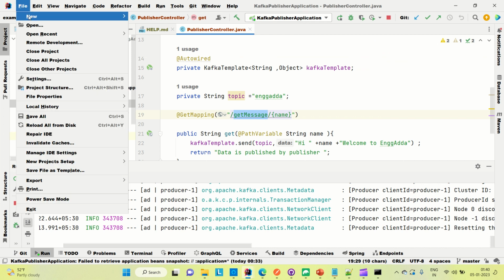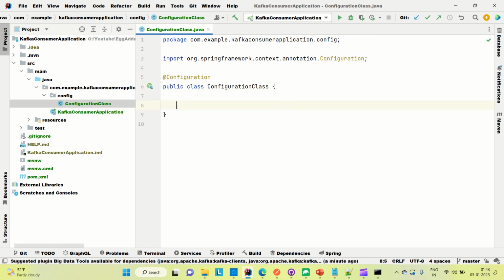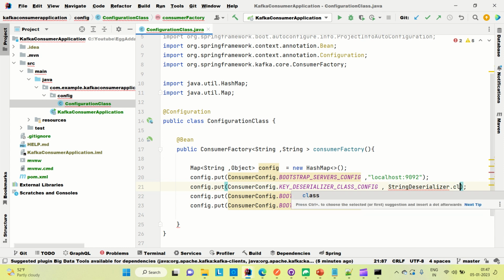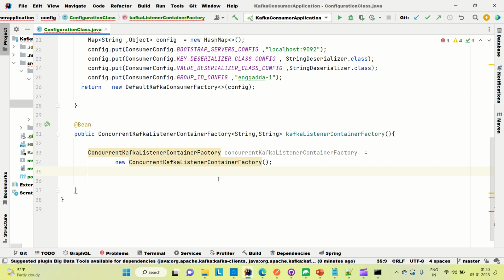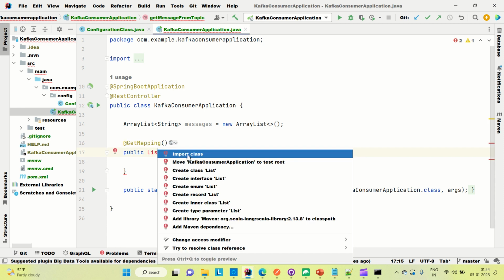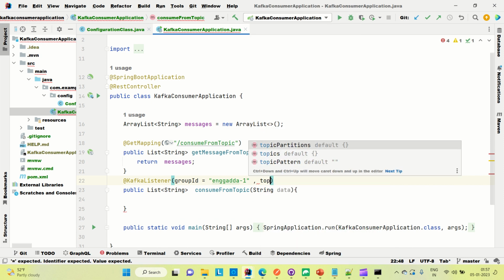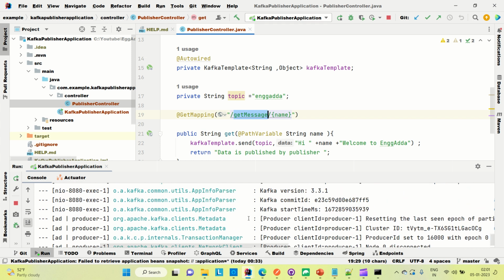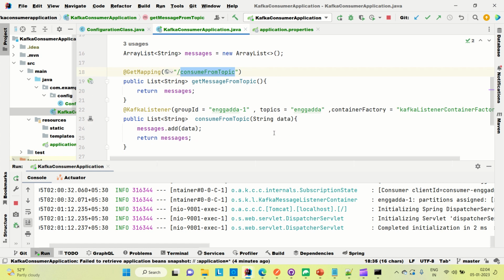Developing Kafka Consumer App in Spring Boot |Consuming messages using Spring boot app |EnggAdda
Developing Kafka Consumer App in Spring Boot |Consuming messages using  Spring boot app |EnggAdda  |@enggadda